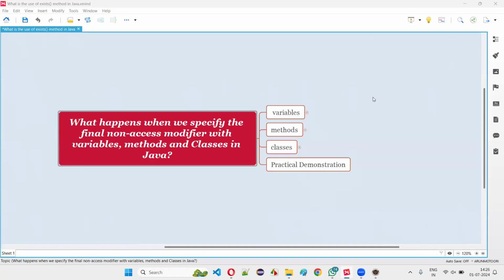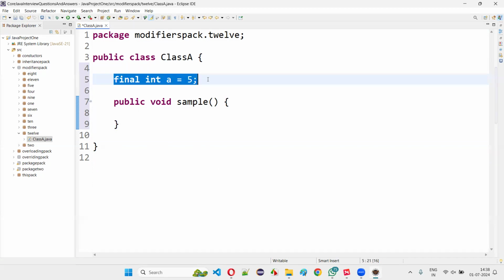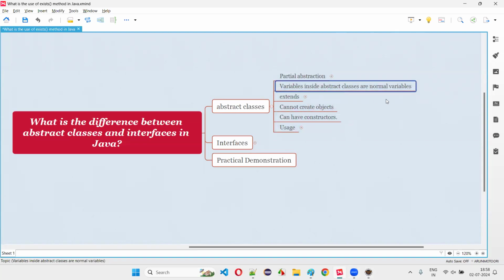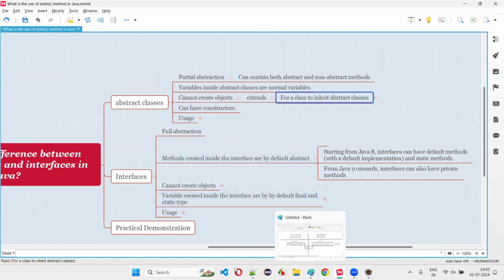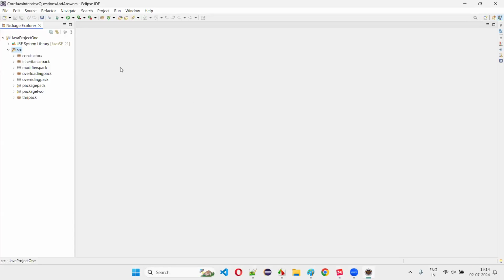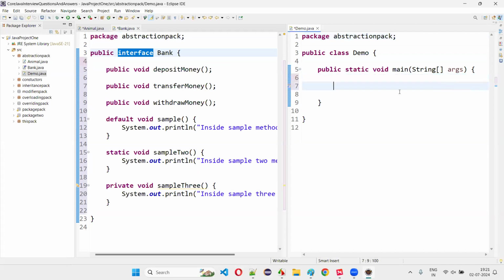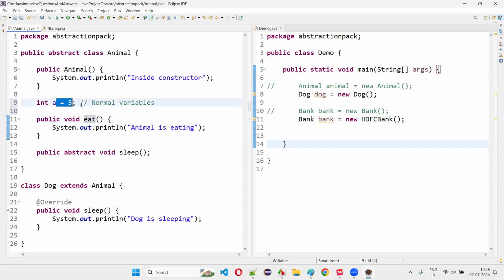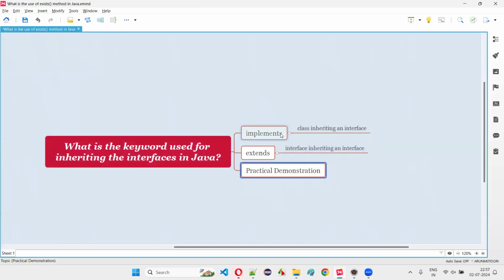25 Java Interview Questions - Part 41